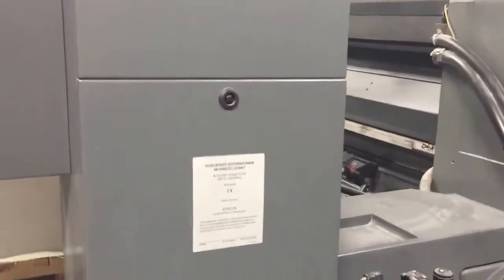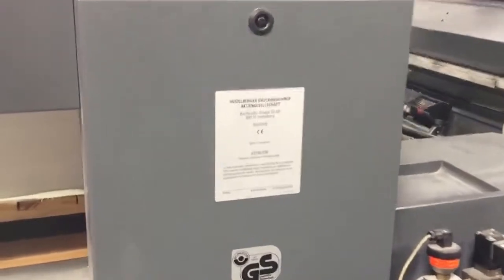SM102 4P, 2004